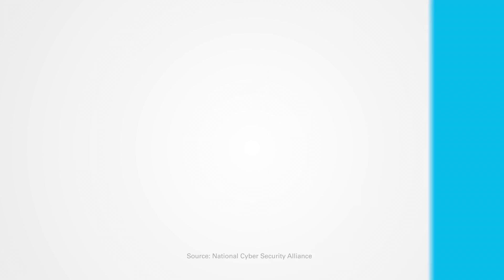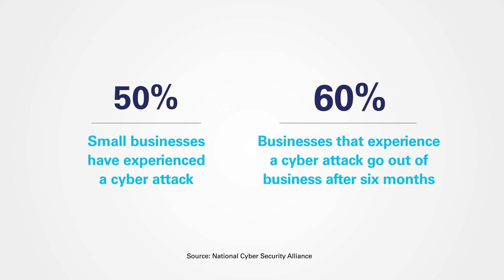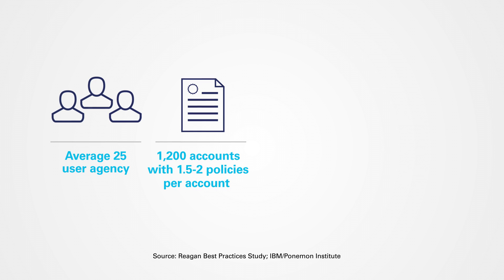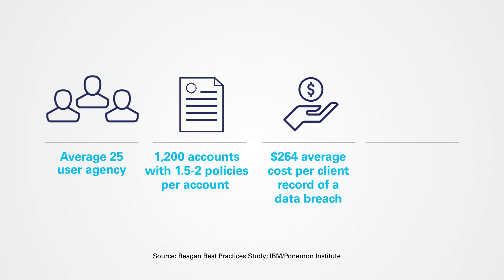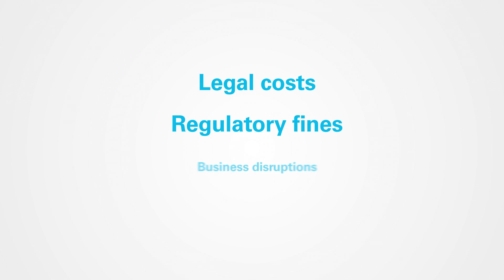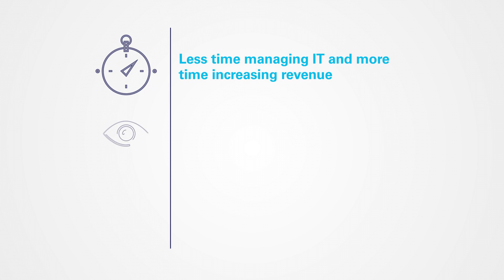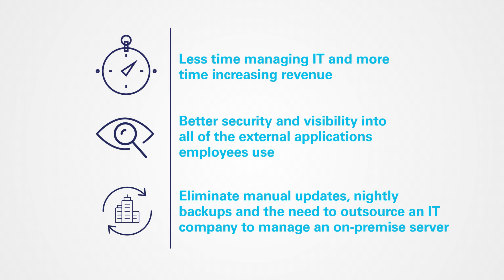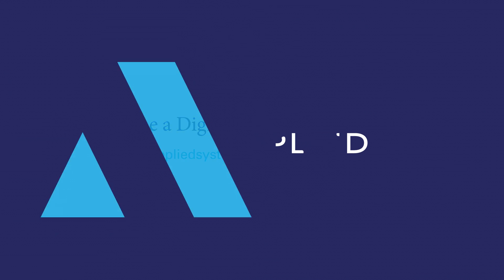Industry Insight: The Cloud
Hosting your management system on local, on-site servers puts your business at risk of a cyber-attack or natural disaster destroying all company data, creating downtime and financial repercussions.

Learn how the cloud offers your business a secure and flexible environment, ensuring you are there for your customers when they need you the most.

We can help everyone at your agency transform to make the day-to-day more efficient and extend the traditional storefront to online insurance experiences.